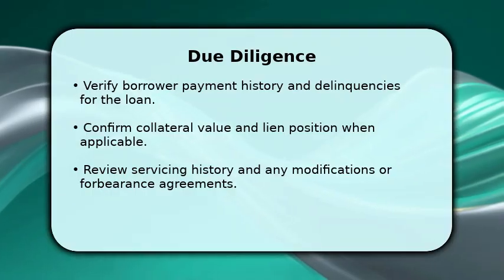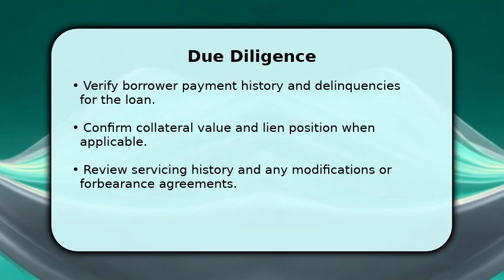How to Buy a Loan (updated)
How to Buy a Loan (updated) | 🔒 Surfshark VPN Deal — Stay private and secure. $1.99/mo + 3 Months Free ▸

In this video, discover the step-by-step process of purchasing a loan. Learn about different types of loans available and how to choose one that best suits your financial needs. The guide also covers important factors such as interest rates, repayment terms, and eligibility criteria.

buying a loan, loan purchase process, types of loans, interest rates for loans, repayment terms, eligibility criteria, personal finance, mortgage application